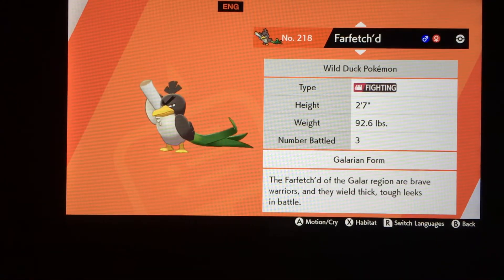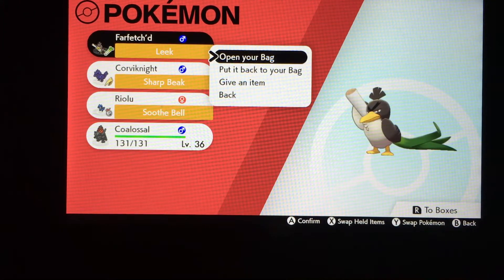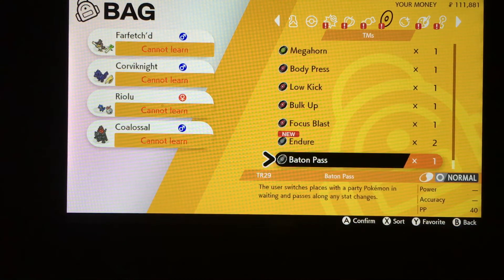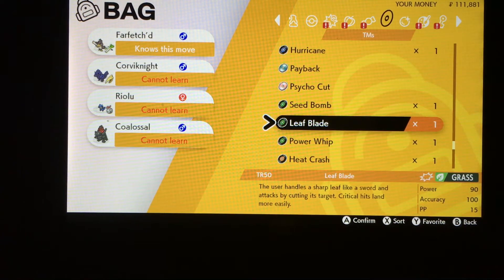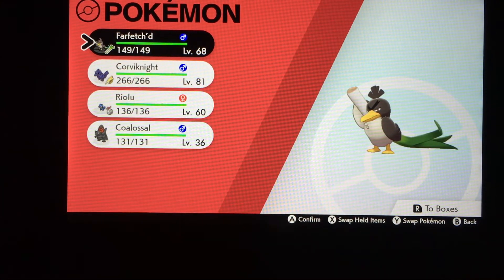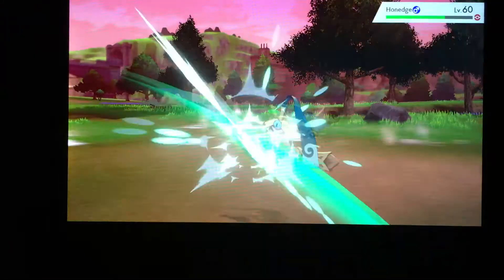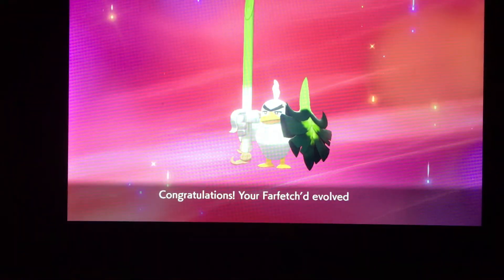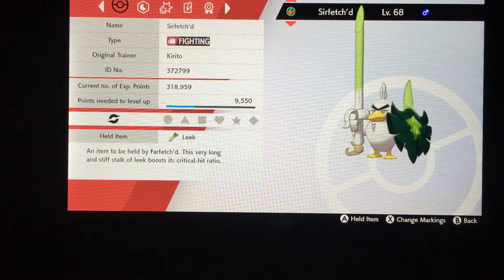HOW TO EVOLVE Farfetch'd into Sirfetch'd - Easiest/Best Method (Pokemon Sword and Shield)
A guide on how to evolve Farfetch'd into Sirfetch'd in Pokemon Sword and Shield, you do this by landing 3 critical hits in one fight without fainting. I show you the easiest and best way to do it, a way that guarantees critical hits every time.